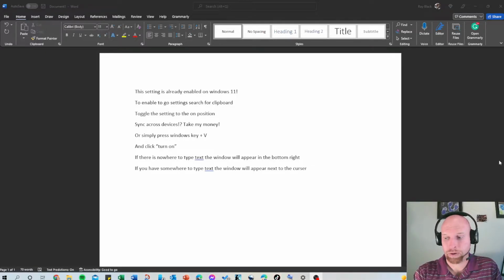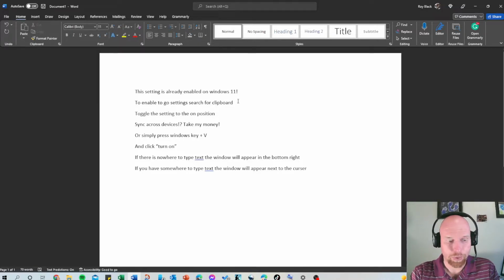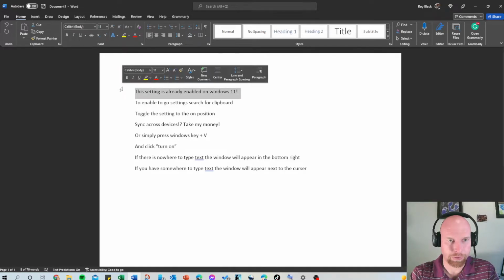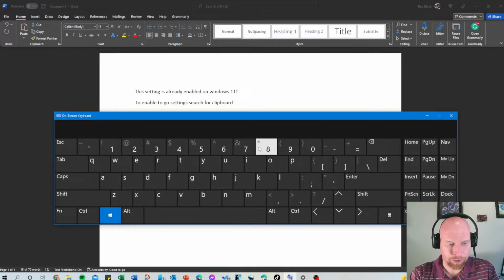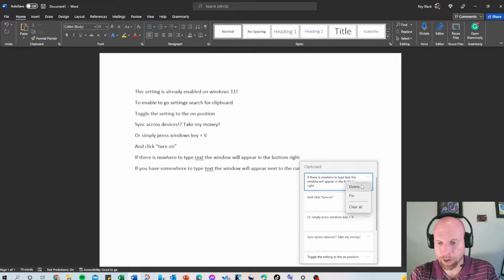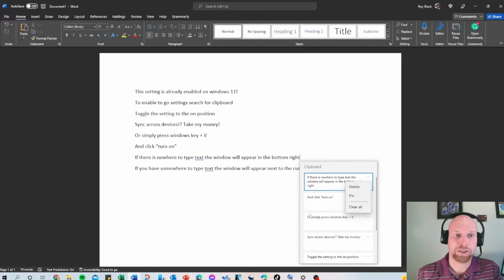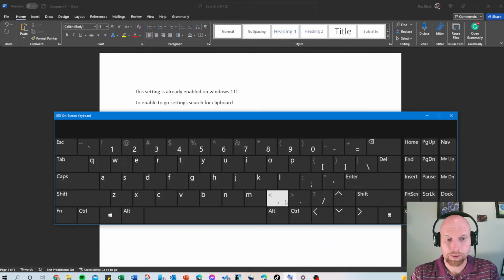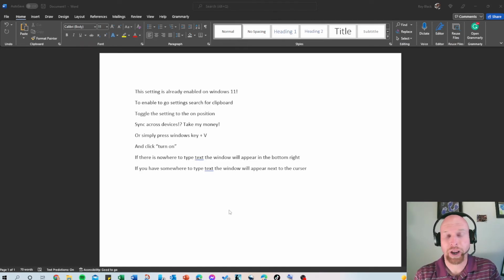How To Open The Clipboard in Windows 10 | Copy And Paste History Windows 10.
Today, you will learn how you can Find and Open the Clipboard History in Windows 10. Which is already enabled (toggled on) in Windows 11. This is a fairly new feature added to Windows 10 allowing you to manage your Copy and Paste History directly within the Windows 10 Operating System. And even share the clipboard history with other devices signed into the same Microsoft account!

I know the settings on windows 10 can be interesting to navigate, search is your friend!

The Number #1 Recommendation regardless of what is talked about in this video is:

*INCOME DISCLAIMER: This website and the items it distributes contain business strategies, marketing methods, and other business advice that, regardless of my own results and experience, may not produce the same results (or any results) for you. Leroy Black and Autopilot Payouts make absolutely no guarantee, expressed or implied, that by following the advice or content available from this website or video you will make any money or improve current profits, as there are several factors and variables that come into play regarding any given business. Primarily, results will depend on the nature of the product or business model, the conditions of the marketplace, the experience of the individual, and situations and elements that are beyond your control. As with any business endeavor, you assume all risk related to investment and money based on your own discretion and at your own potential expense.